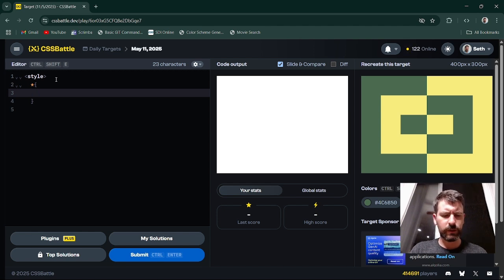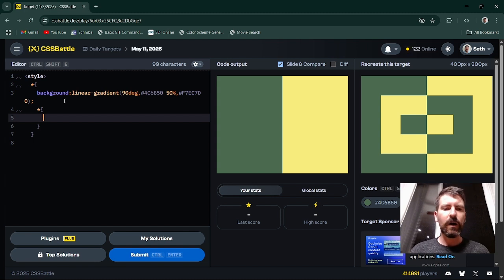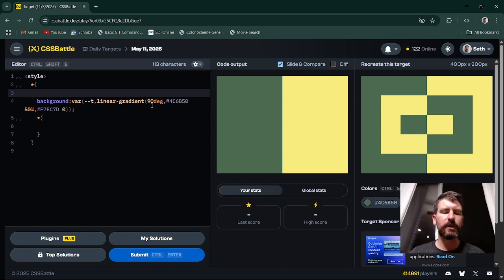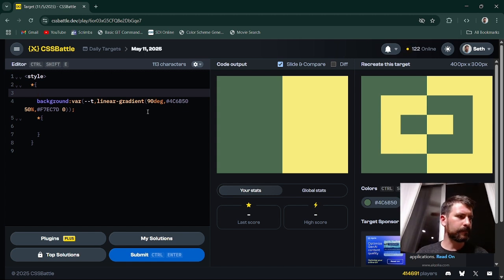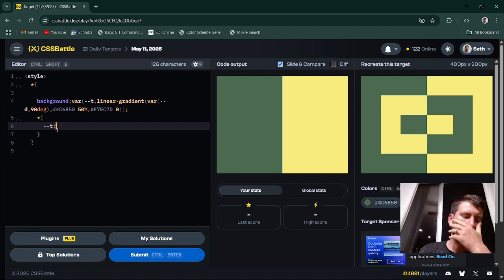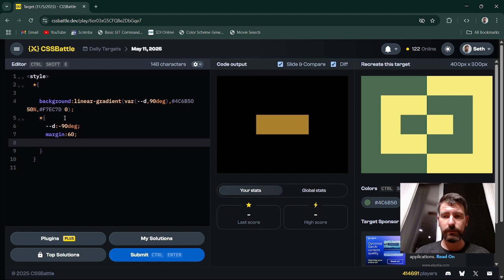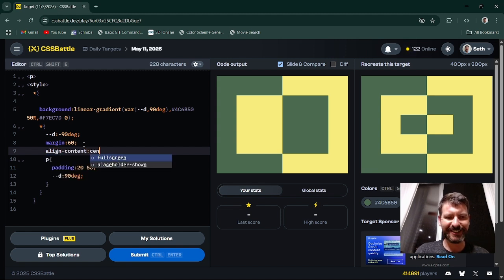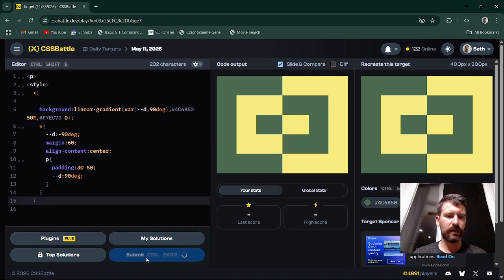CSS Battle Daily Challenge 5-11-25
Learning how to use variables in this to save characters with the linear gradient.